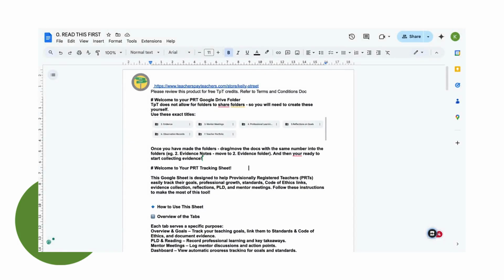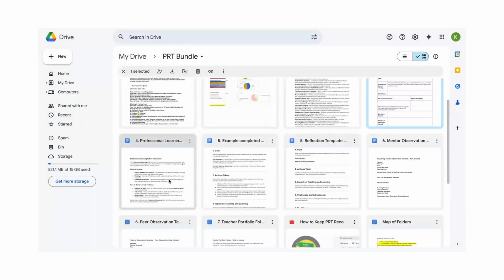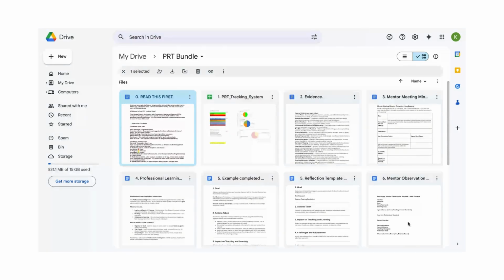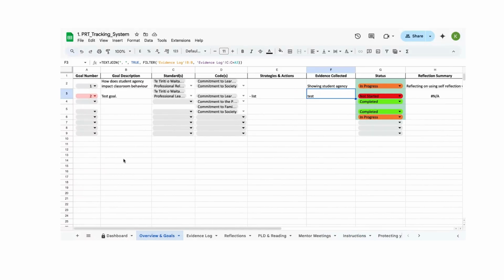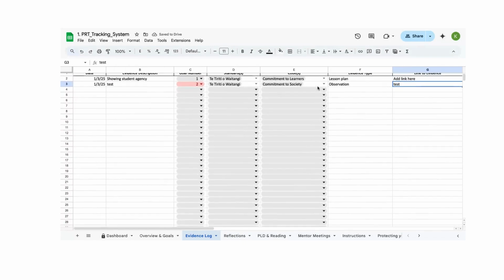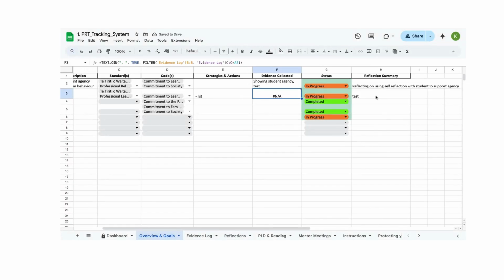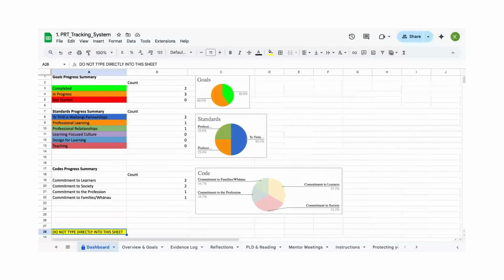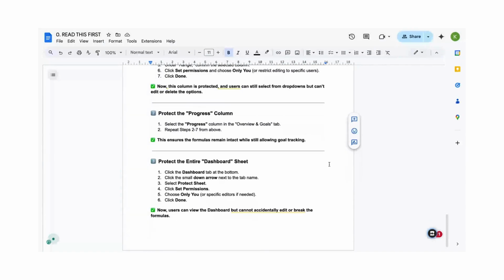How to Keep PRT Records NZ Teacher 1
This comprehensive records keeping system - which includes Google Folders/Documents and Sheets to collect, monitor and track your PRT (Provisionally Registered Teacher) Journey.  It is available here: